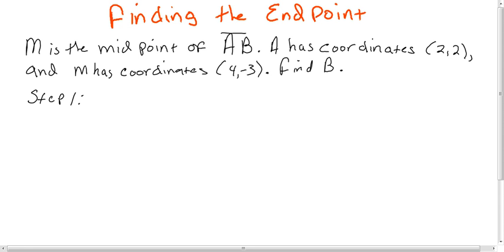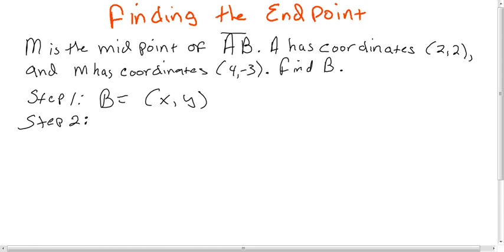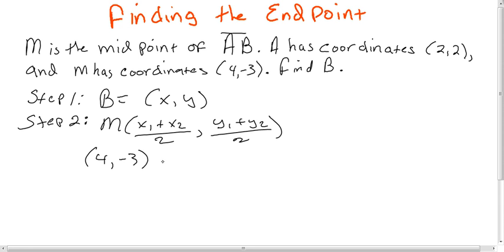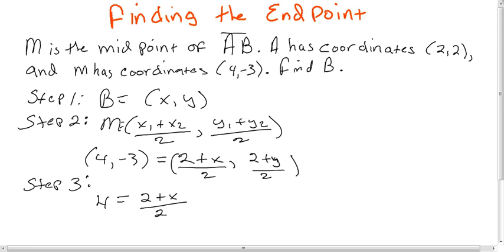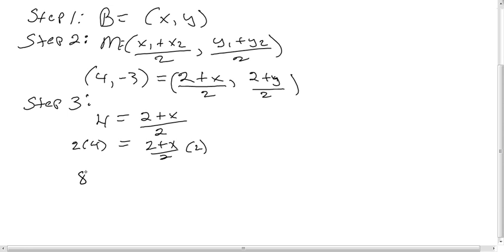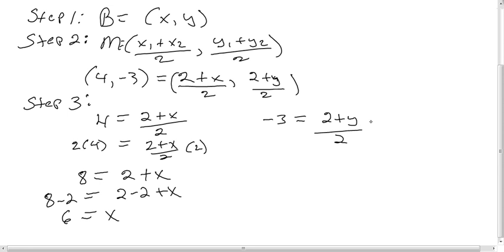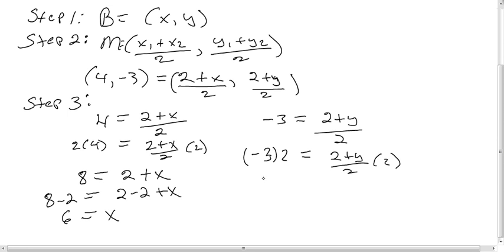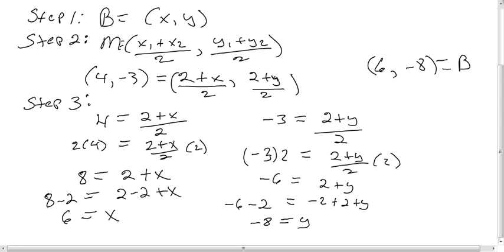Finding the Endpoint